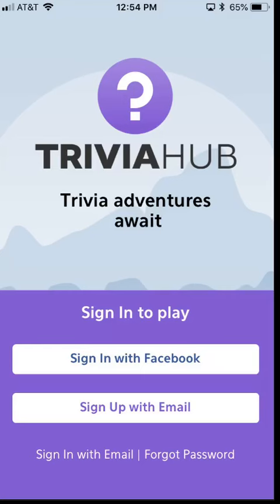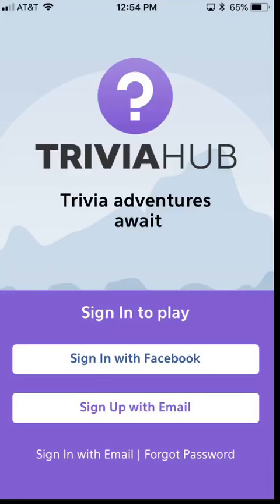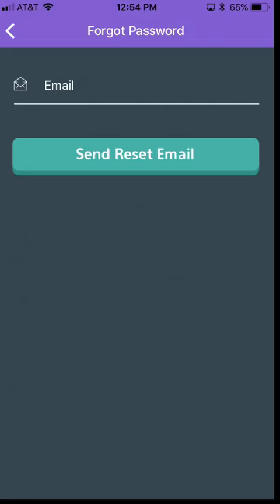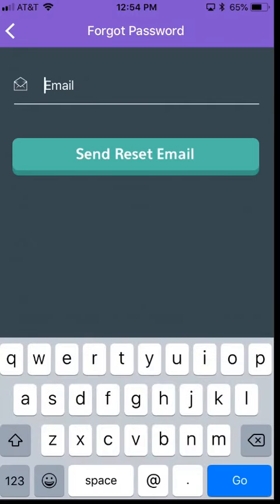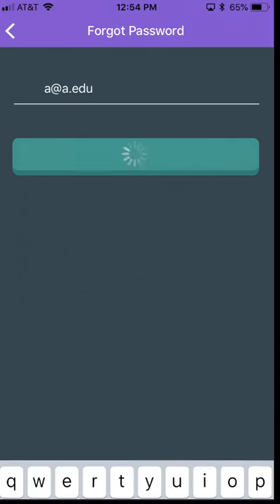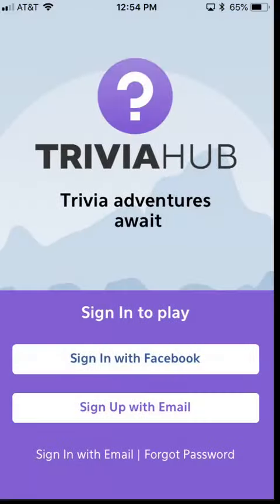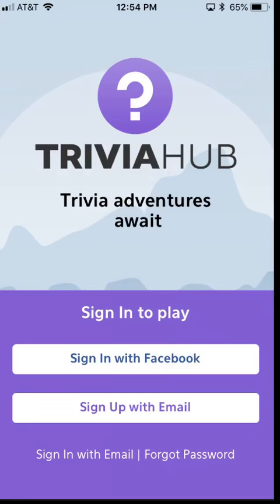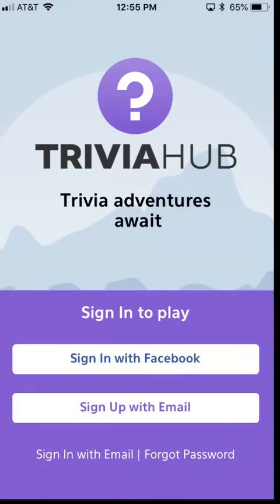TriviaHub How-To: Reset Your Password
This video describes how to reset your password if you may have forgotten it. Make sure to check your junk folder if you don't see the reset password email!